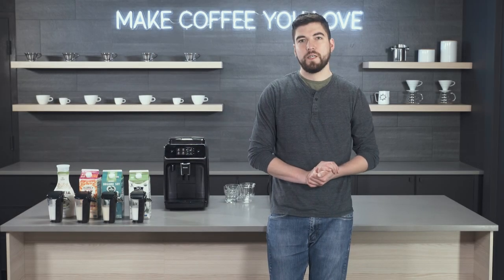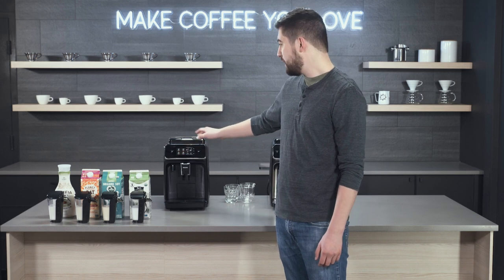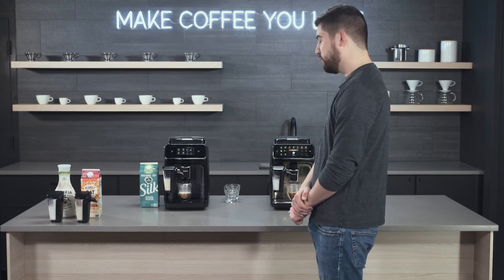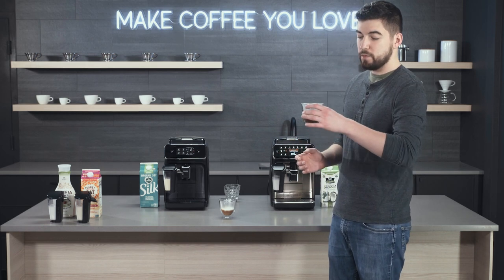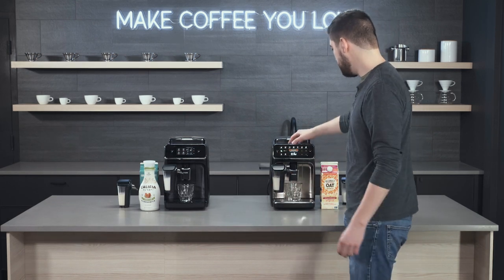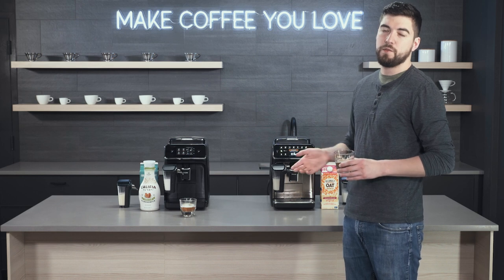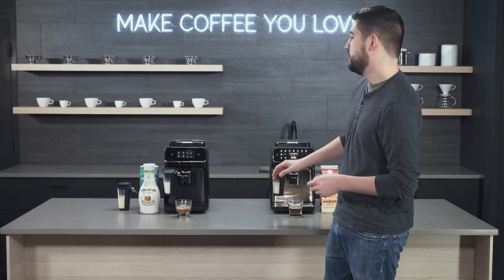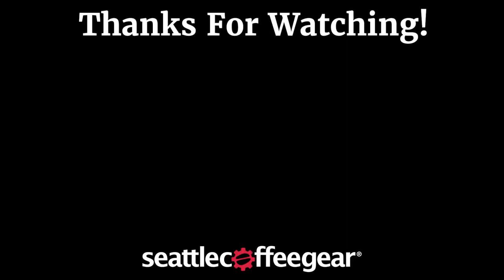Can alternative milks work in the Philips LatteGO milk frothing system?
A side by side comparison on alternative milks in the Philips LatteGo auto frothing coffee system.  How do they stack up?  Watch Almond Milk, Oat Milk, Soy Milk and Coconut Milk go head to head on what makes the perfect foamy cappuccino!